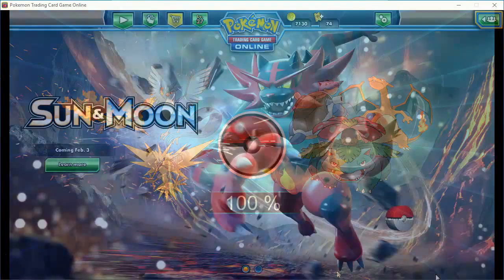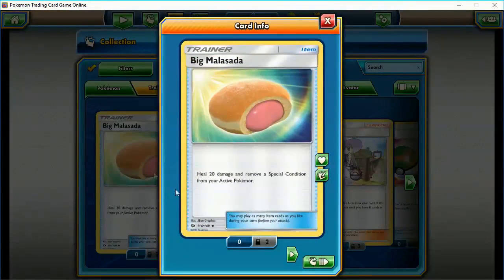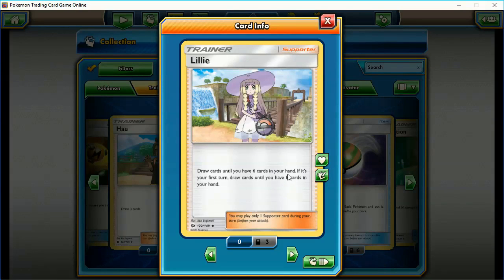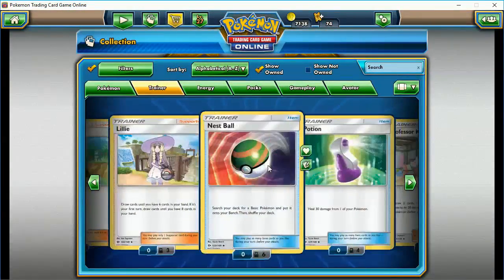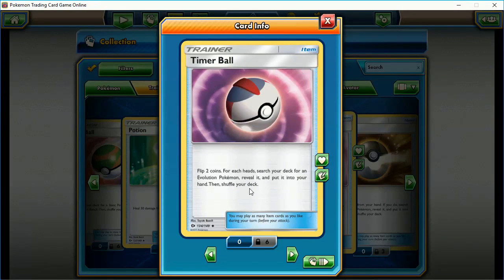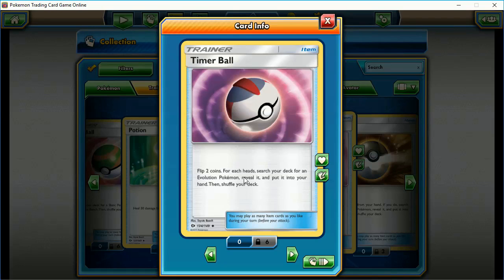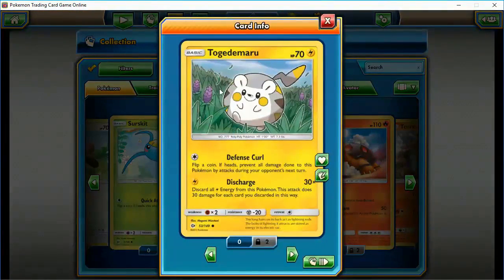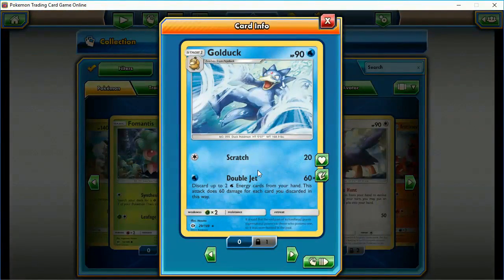Pokemon TCG Online - Useful Sun & Moon Cards You Can Get Right Now!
In this episode I go over some of the useful Sun & Moon cards you can get & use right now, before the set is officially released on Feb. 3rd!

To win the giveaway, be THE FIRST PERSON on youtube to comment with the special phrase. Leave your pokemon ID, friend me, and offer me the trade. You can ONLY WIN ONCE PER VIDEO!

The winner will get:
* 1 pack Evolutions